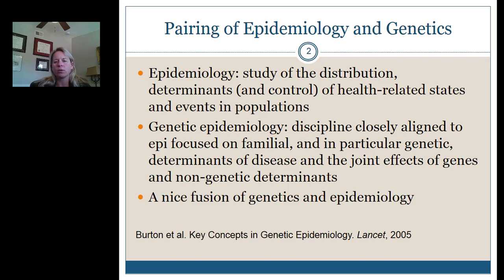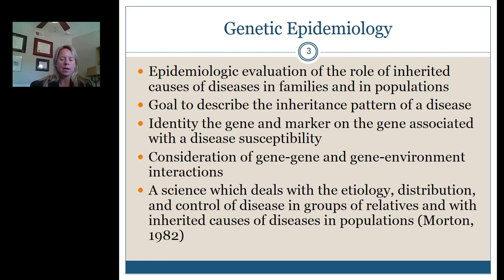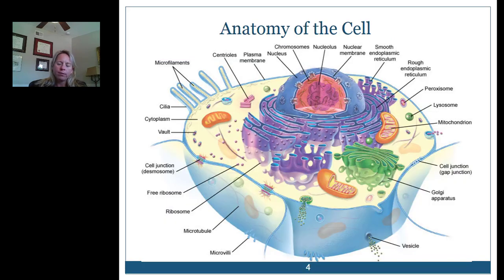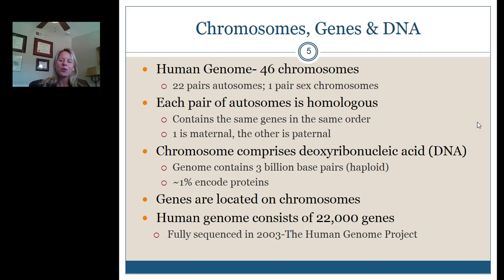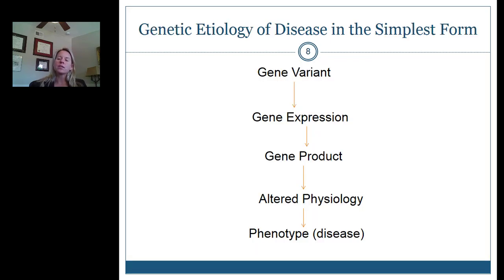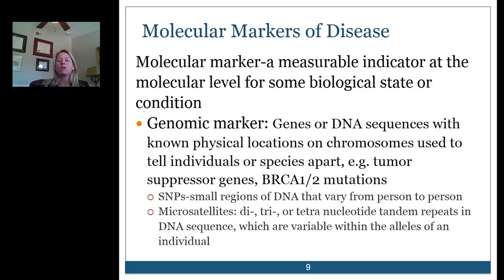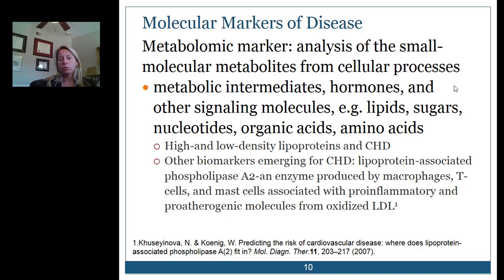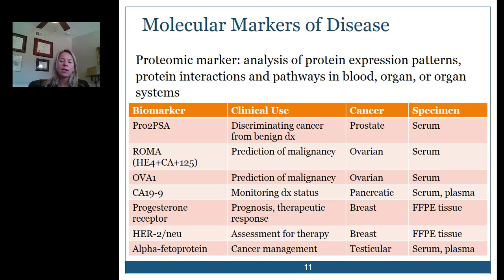Genetic Epidemiology Part 1